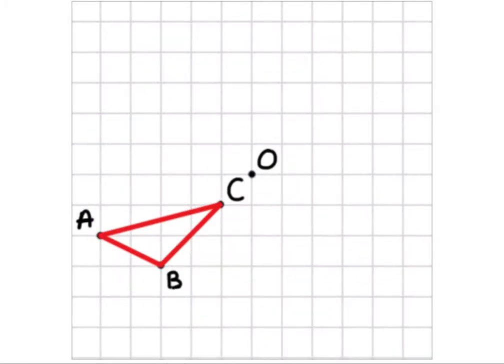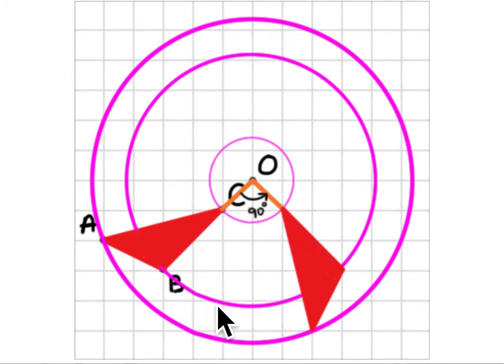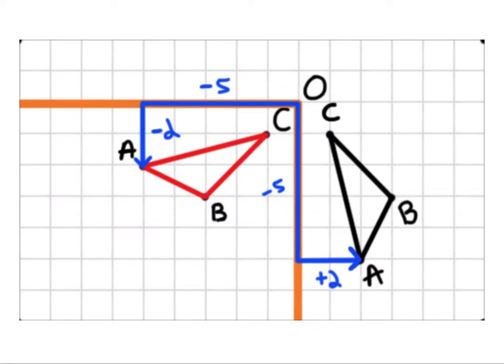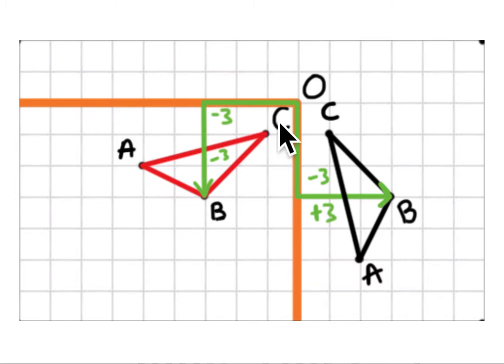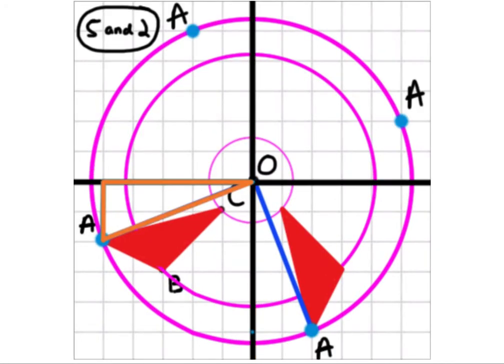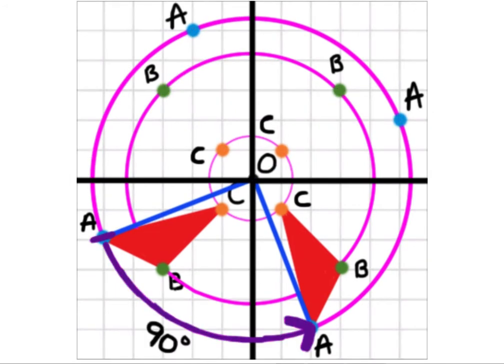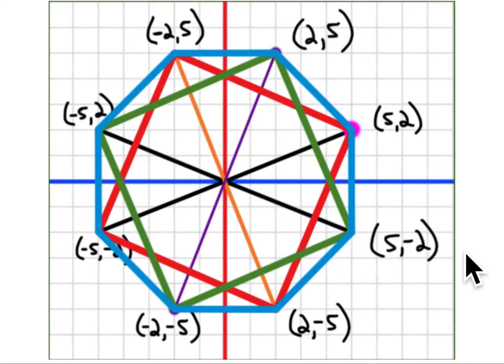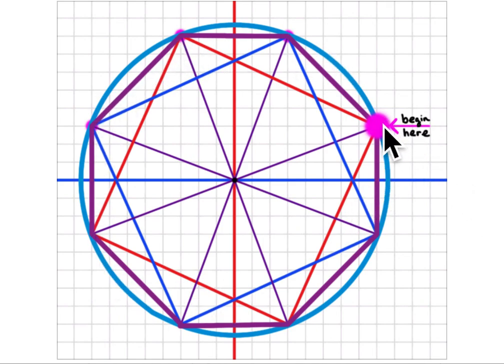8th Grade Illustrative Mathematics: Gr. 8; U1; Lesson 3-2: Transformation Information (Figure 3)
Illustrative Mathematics
Unit 1: Rigid Transformations and Congruence
Lesson 3: Grid Moves
Activity 2: Transformation Information: Figure 3; the 1st rotation

Rather surprisingly, I thought that a 90 degree rotation was the hardest part of this lesson, especially when the center of rotation is outside the figure rather that being a point on the figure. I show a systematic way of locating points as they rotate 90 degrees. Keep in mind the "distance from the center of rotation" and the unit in the "direction of rotation". These become the two values for the coordinates of the figure in a coordinate plane. This is not easy, although it, seemingly, should be.